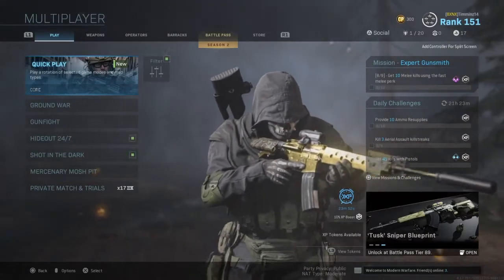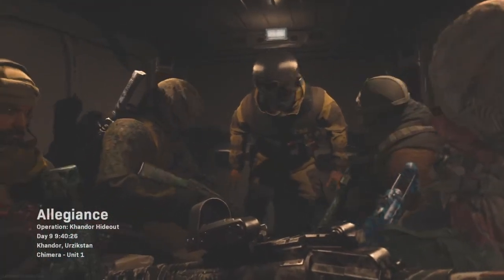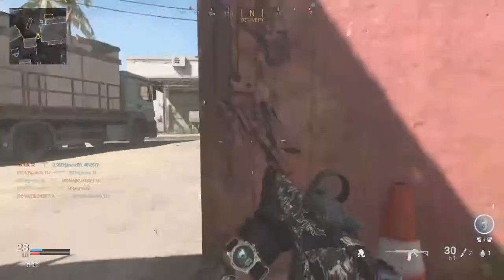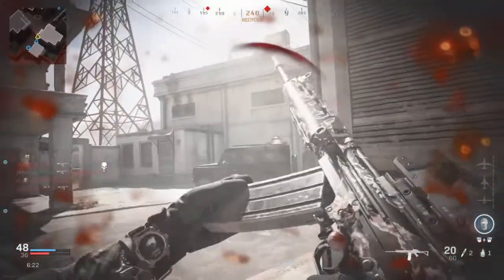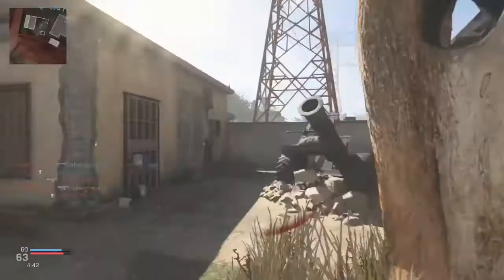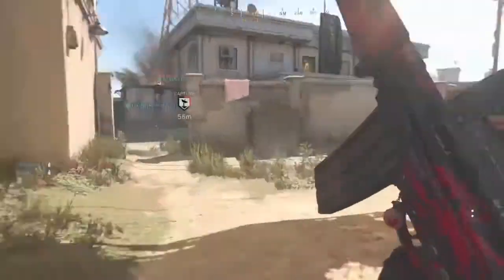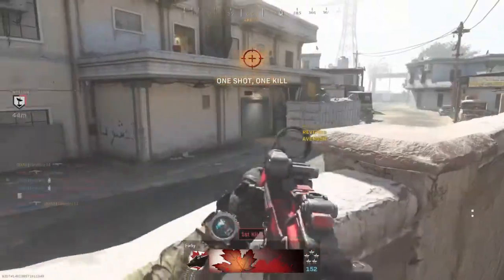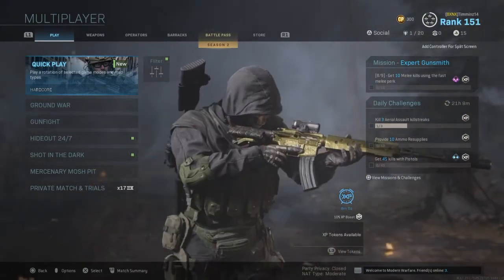The new Khandor Hideout map! - Call of Duty Modern Warfare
The new multiplayer map in season 2 of Modern Warfare.